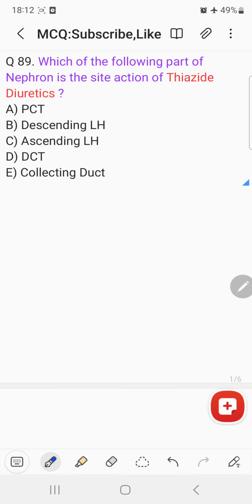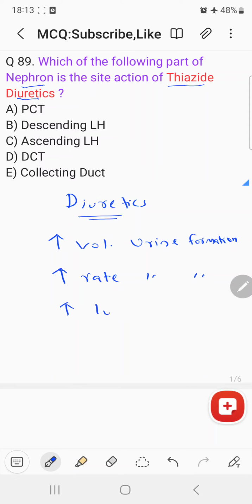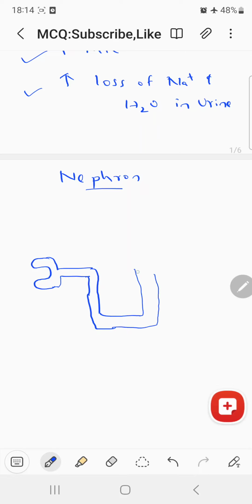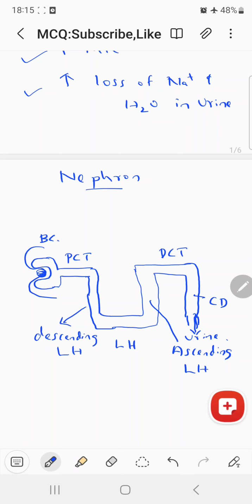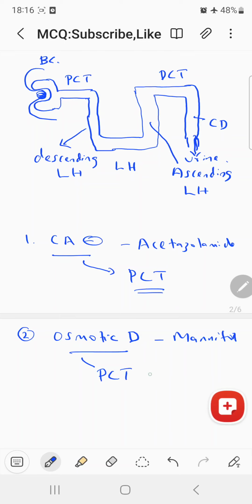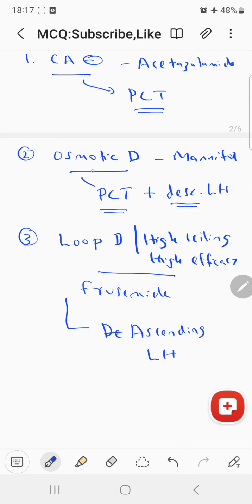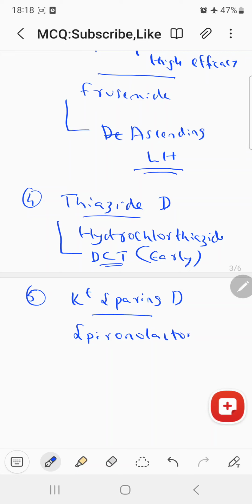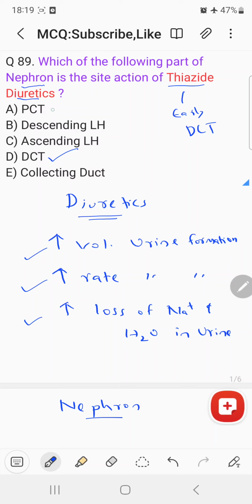Pharmacy Question and Answer discussion Q89: DIURETICS and Site of Action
This video is regarding the Pharmacology of DIURETICS and Site of Action

This video will be highly beneficial for Pharmacy (B.Pharm., Pharm.D, D.Pharm), Nursing, and Medical professionals.
Highly useful for GPAT, NIPER, PHARMACIST,, DRUG INSPECTOR, ANALYST, NURSING, MEDICAL EXAMS GPAT_NIPER psc diuretics PHARMACOLOGY assistantprofessor BPharm_PharmD_MPharm_Nursing # MedicinalChemistry_pharmacology